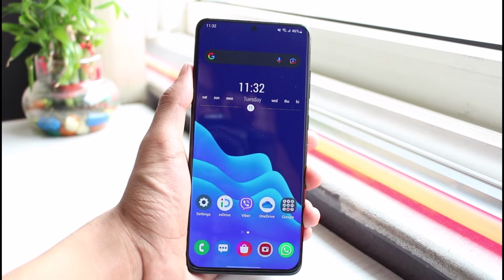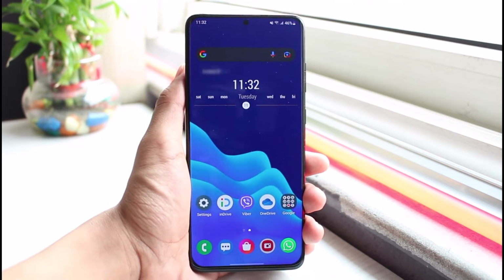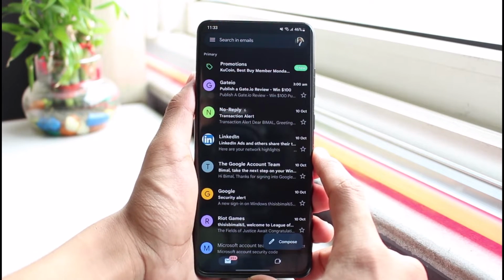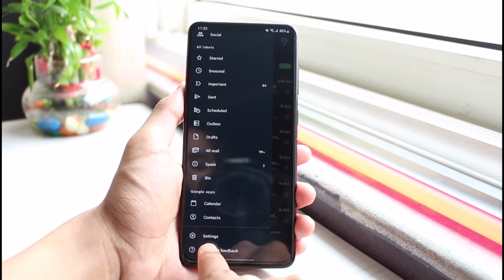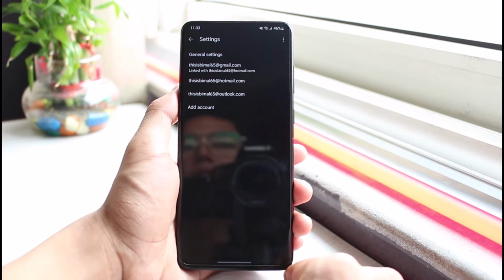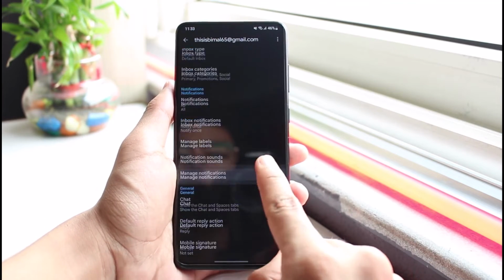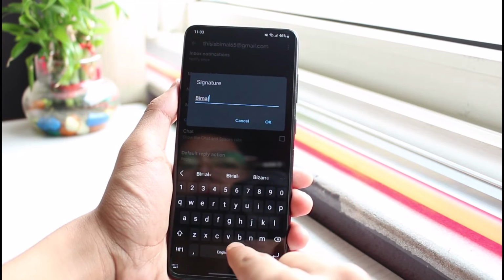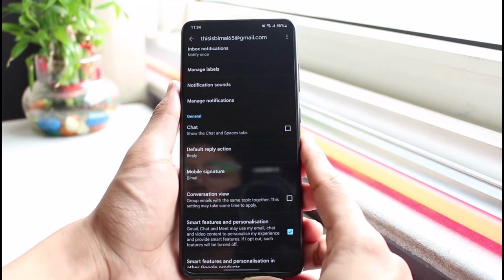How to Add Signature in Gmail Using Mobile !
This video guides you in an easy step-by-step process to add a signature in Gmail using mobile. So make sure to watch this video till the end.

Follow these simple steps:
1) Update the Gmail app to the latest version
2) Open Gmail and login to your account
3) Tap on the three lines on the top left
4) Go to Settings
5) Select the Gmail account where you want to add a signature
6) Tap on Mobile Signature
7) Enter your text for the signature and tap on Ok
8) This way, you can add a signature on Gmail using mobile.

0:00 Introduction
0:20 Update Gmail App
0:37 Add Signature on Gmail
1:30 Outro: Final Verdict